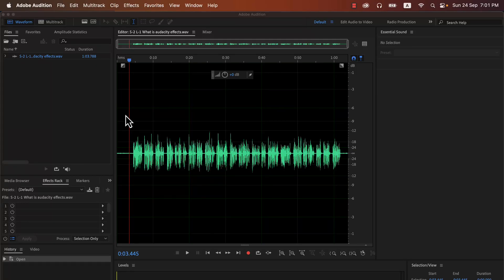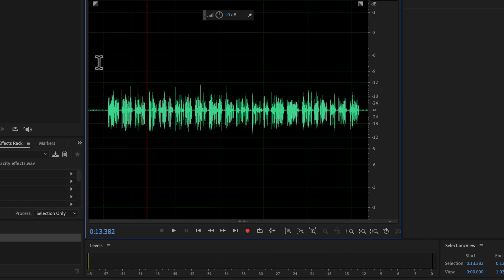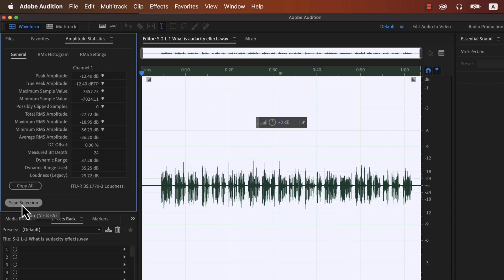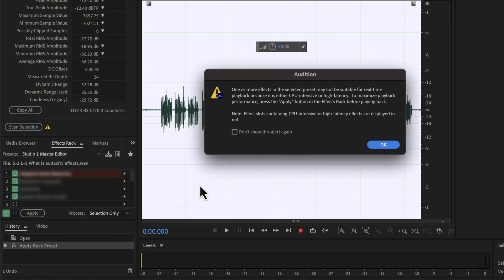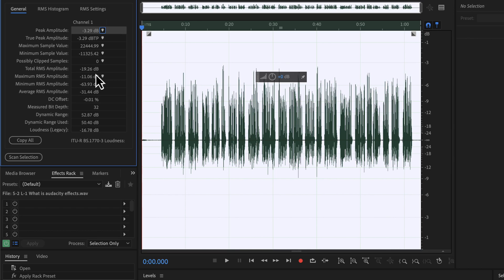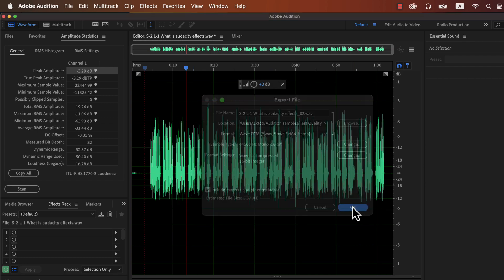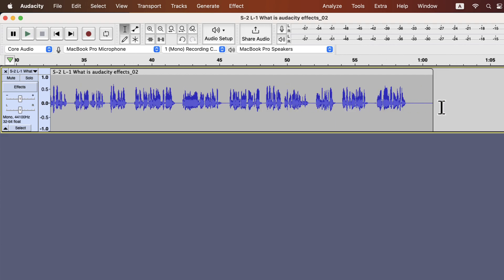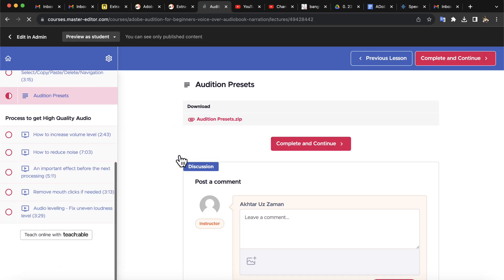Perfect High quality voice processing in Adobe Audition in 1-Click Preset